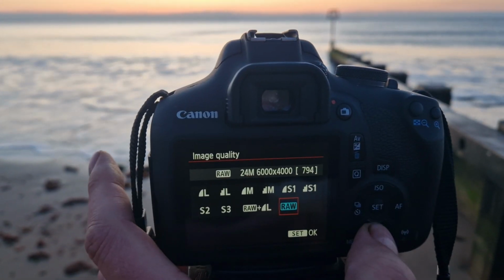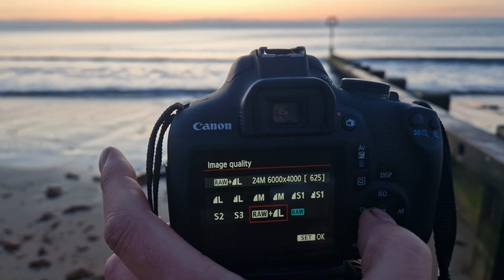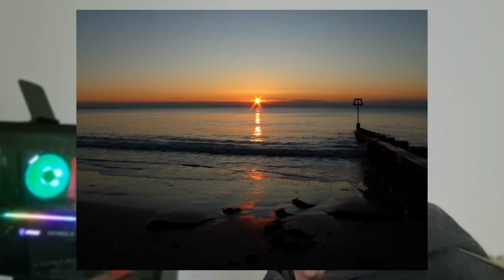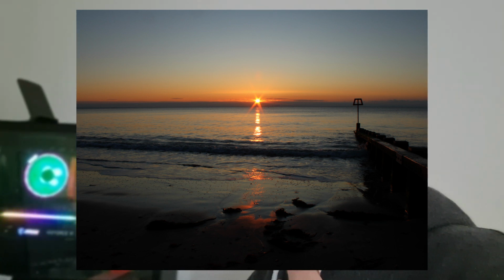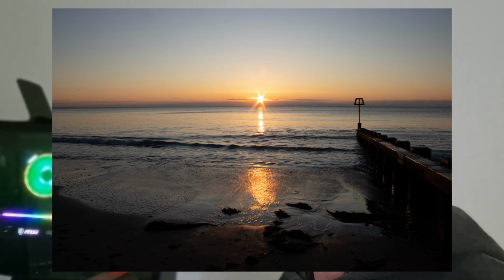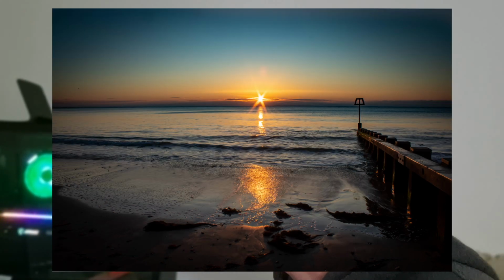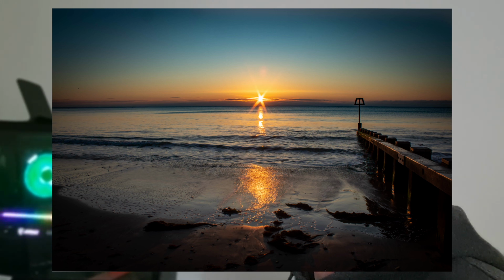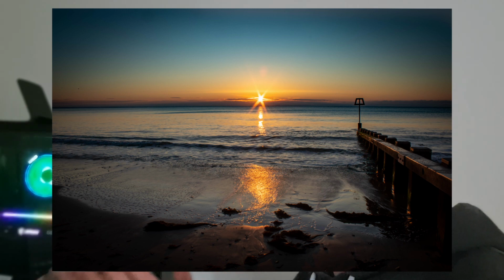JPEG or RAW? does it matter?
Its the JPEG or RAW debate again. But many photographers have different views. So here is mine with a bit of history about JPEG along the way.
If you wait until the end I will show what you CAN'T do in JPEG and why in my view RAW is the only option.